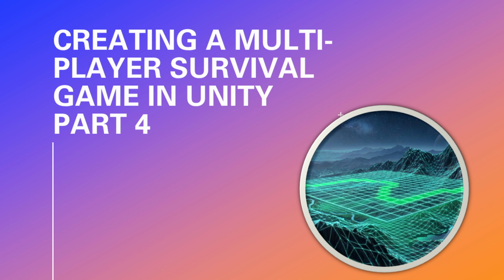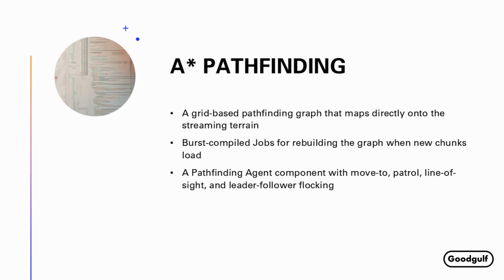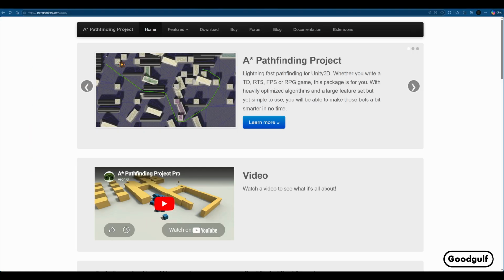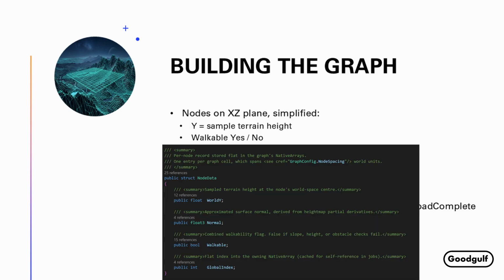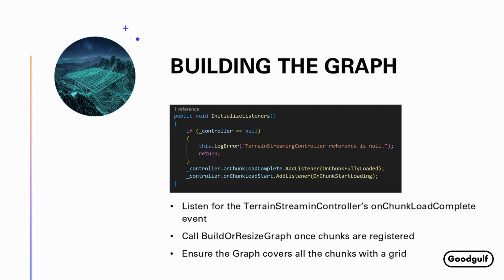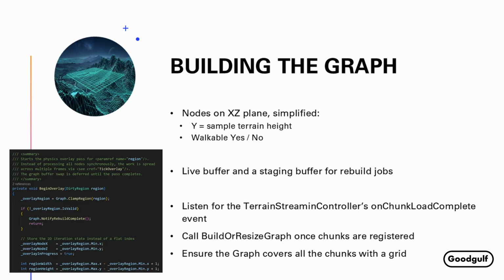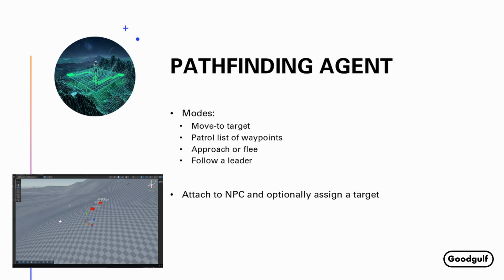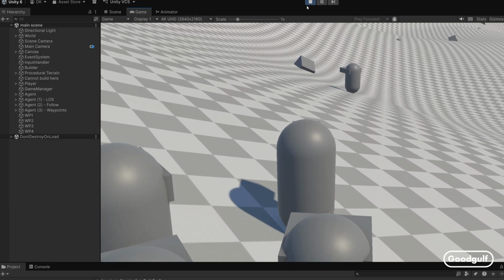Unity - Creating a Survival Game Part 4 - A* Pathfinding for NPCs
In this episode I add custom A* pathfinding to our procedurally generated streaming terrain — no NavMesh, no baking, just a Burst-compiled node graph that builds itself at runtime as chunks load. I walk through the double-buffered NativeArray design that lets agents keep navigating while the graph rebuilds in the background, and the streamed physics overlay that checks obstacles across frames without stalling. On top of that sits a PathfindingAgent with move-to, patrol, line-of-sight and leader-follower flocking, all snapping correctly to the terrain height. Code is available on GitHub as always.

00:00 Introduction
01:14 A* Pathfinding
02:43 Building the Graph
05:44 Pathfinding Agent
06:33 Demo